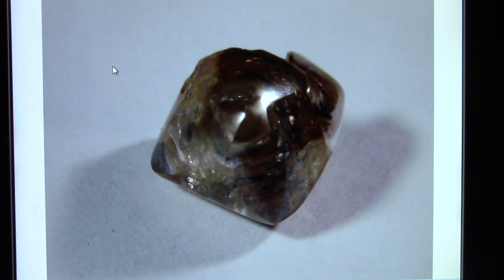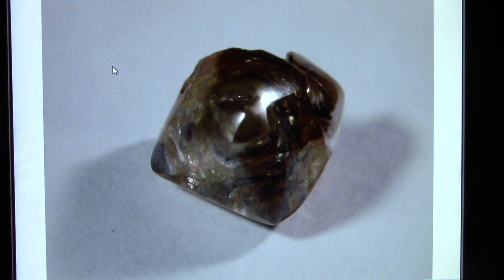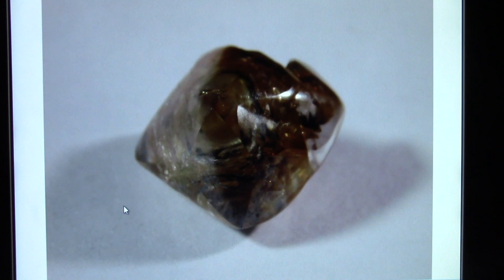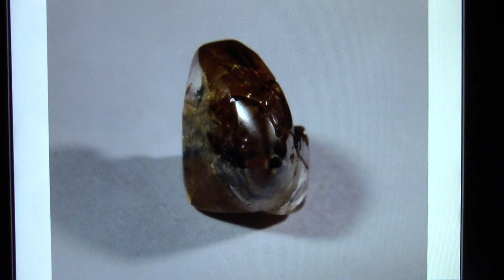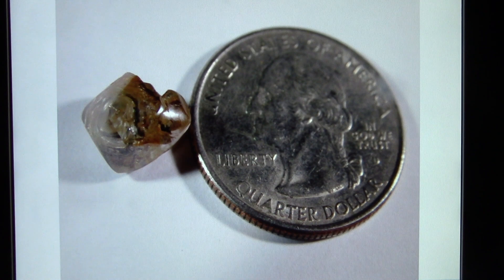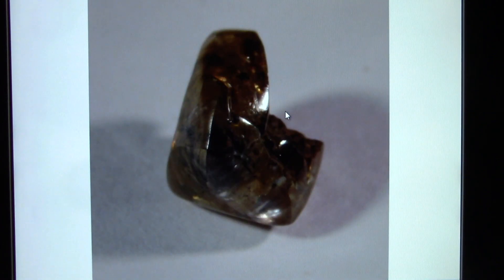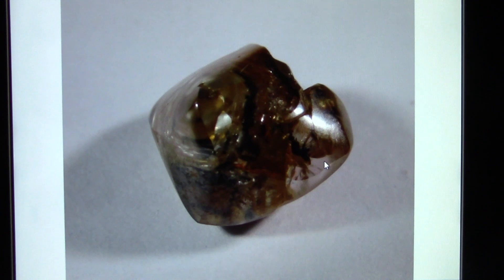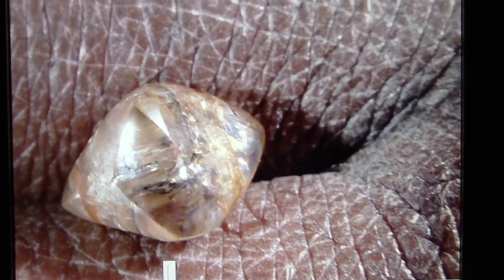Close Up Photos of 4.73-carat The Blind Luck Diamond Discovered at The Crater of Diamonds State Park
This is the largest diamond found at Arkansas' Crater of Diamonds State Park in the past three years.  Take a look at 21, close-up photos of this unique, 4.73-carat diamond.  Learn the natural features of genuine, uncut diamonds from Arkansas so you can learn how to identify them for yourself.  It is vital to know what you are looking for when you are on a diamond-finding adventure at this one-of-a-kind, natural, state park.